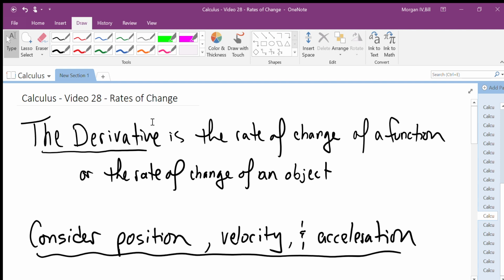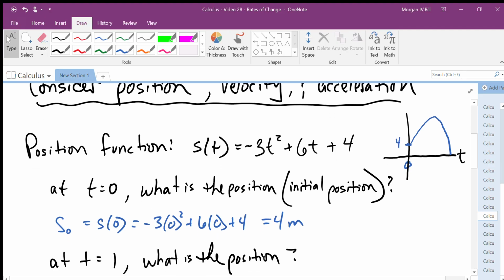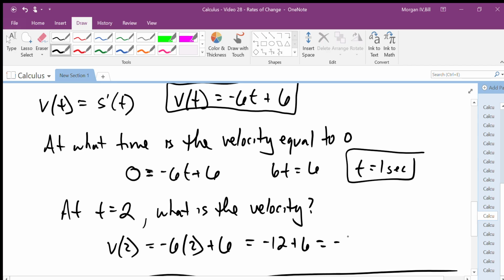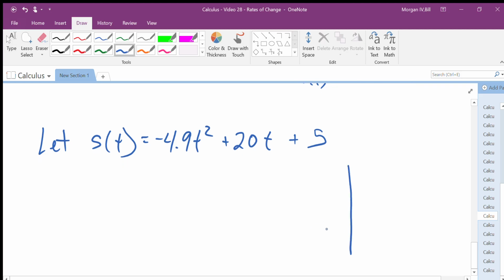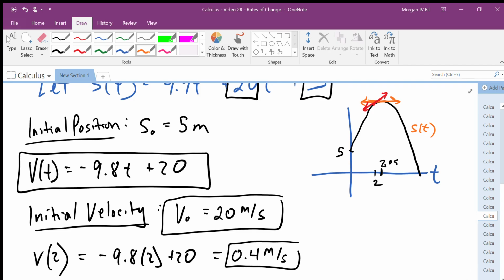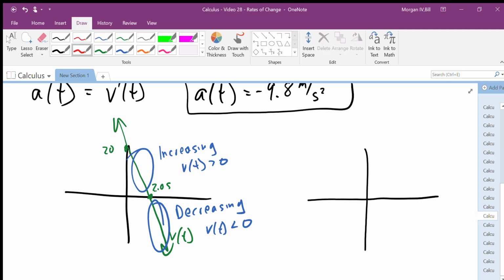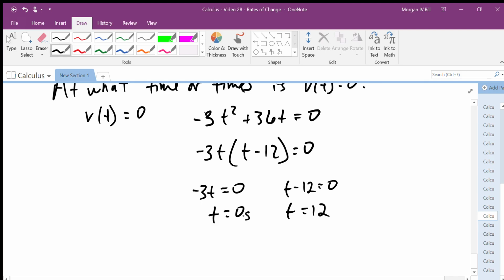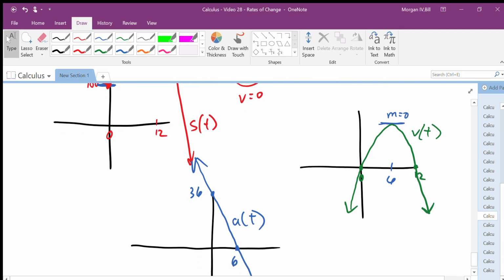Calculus - Video 28 - Rates of Change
Calculus I - Rates of Change
Watch @WorstMathVideosEver​